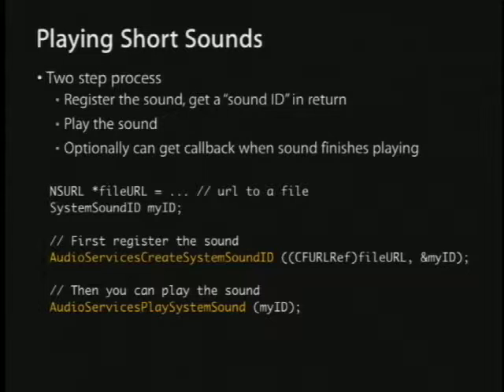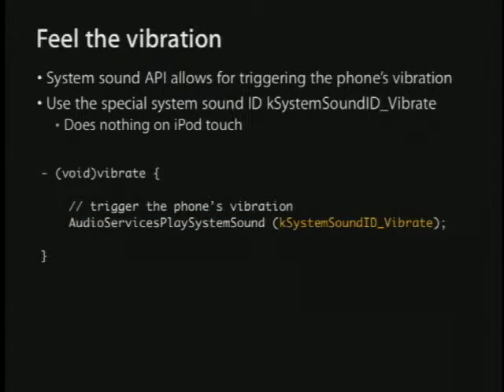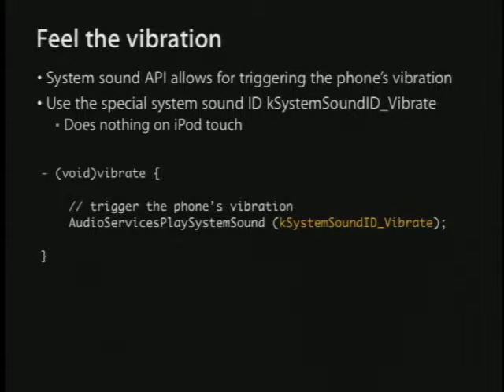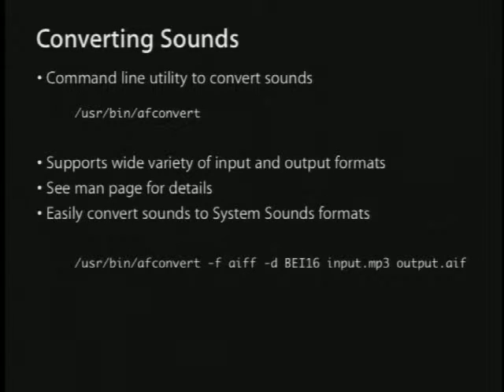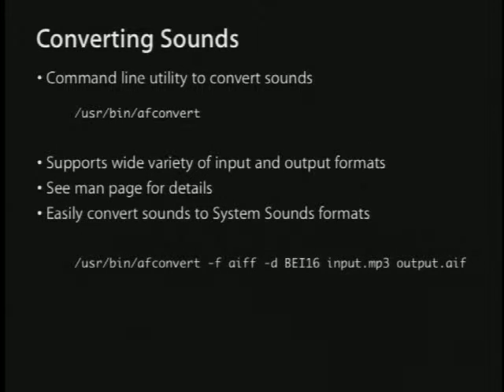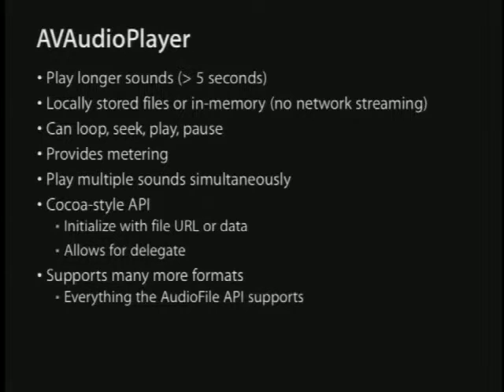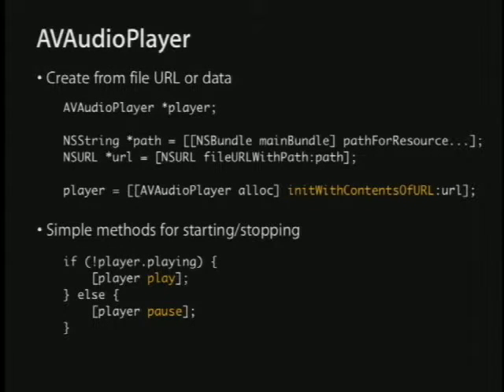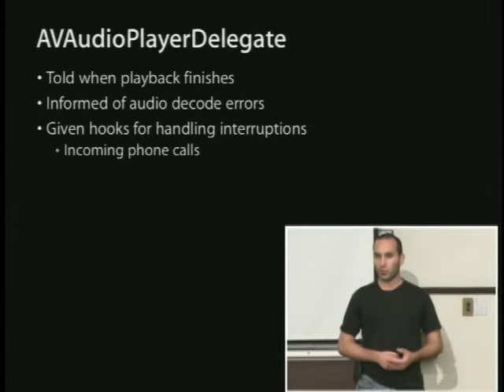CS193P_2010_Feb_L16_02.mov